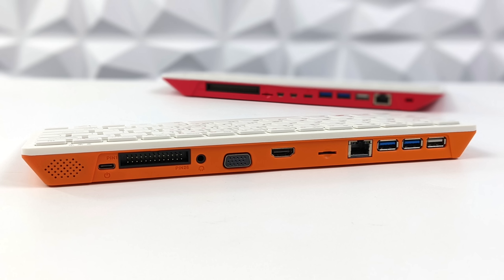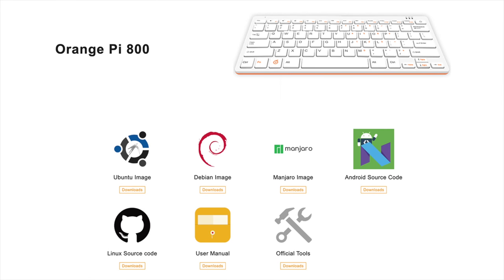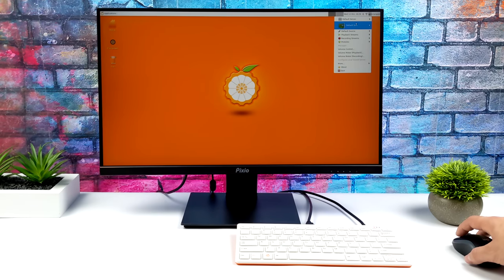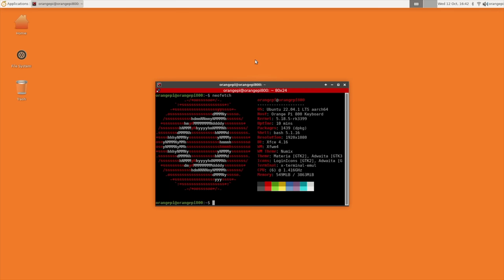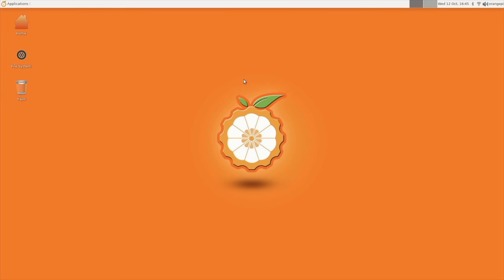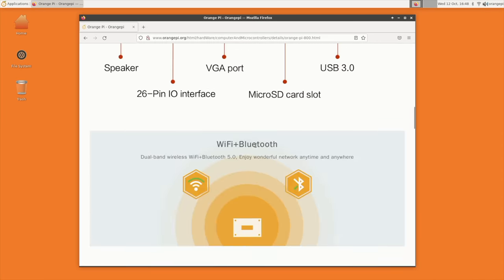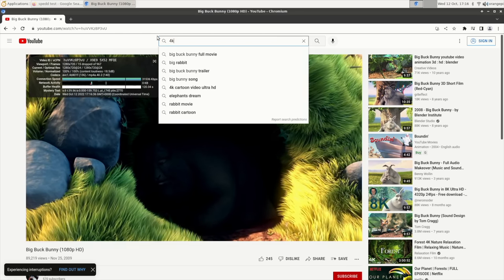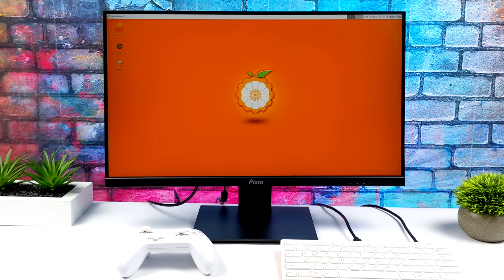Pi800 First Look, An Brand New All-In-One PC! Think Pi400 But Faster! 6 Core Arm CPU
In this video, we take a look at and test out the new OrangePi800! An All-in-one Arm-based PC with a Keyboard Just like the Raspberry Pi400 But with a faster CPU Built-in eMMC Storage and Android 12 support along with Arch Linux and Ubuntu!  Orange Pi 800 Mini PC 4GB RAM 64GB EMMC Rockchip RK3399 SoC 4K HD 64-Bit Dual-Band Wireless Wifi+BT 5.0 Portable AIO Keyboard PC.

00:00 Introduction
00:29 Pi 800 Unboxing
01:39 Pi800 vs pi400
02:15 Pi800 Overview
02:56 OrangePi 800 Specs
04:18 Pi800 Teardown
05:32 Pi800 Ubuntu Testing
10:04 Pi800 Emulation Testing Ubuntu
11:47 First Impressions Orange Pi 800

ETAPRIME
12520 Capital Blvd Ste 401 Number 108